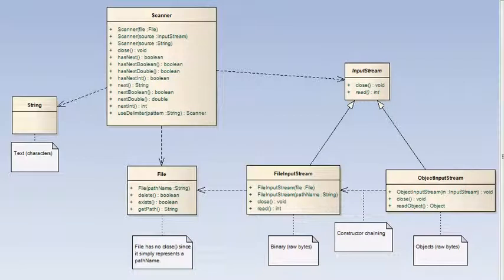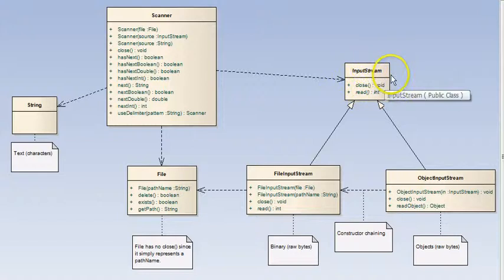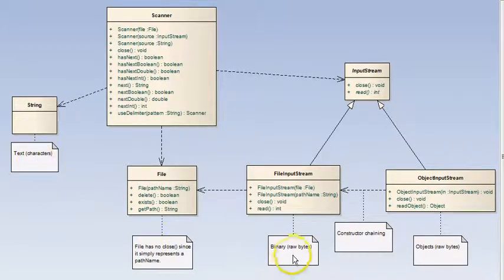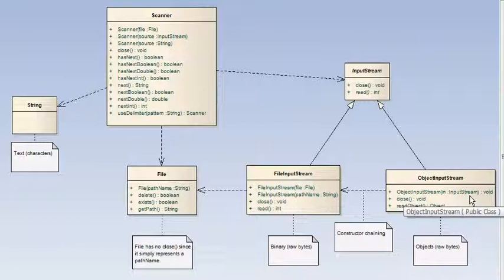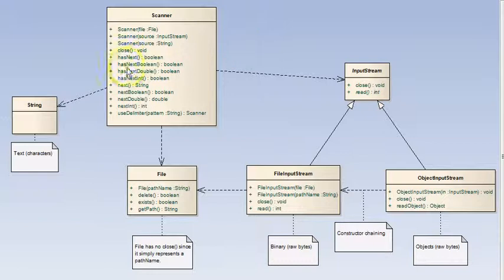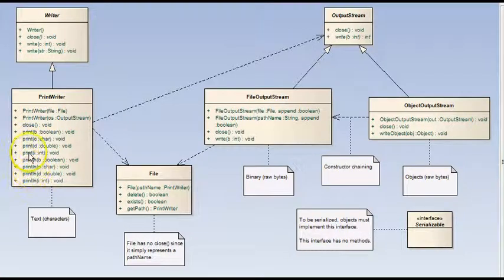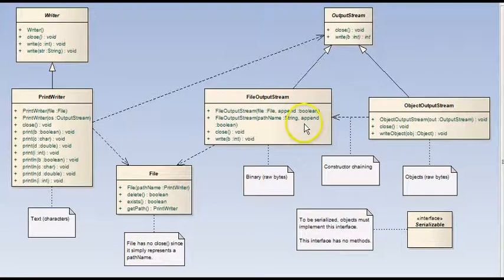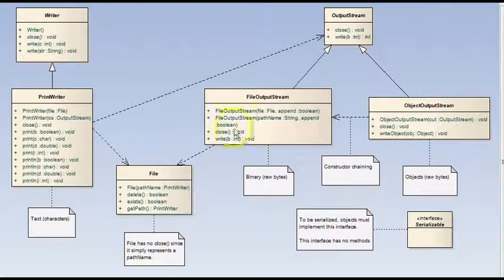Java File IO Part 1: Class Diagrams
Class diagrams for file input and output classes.